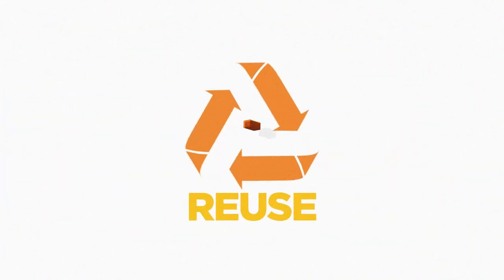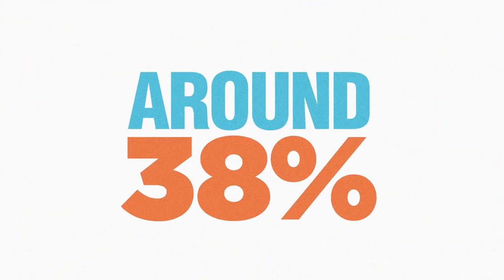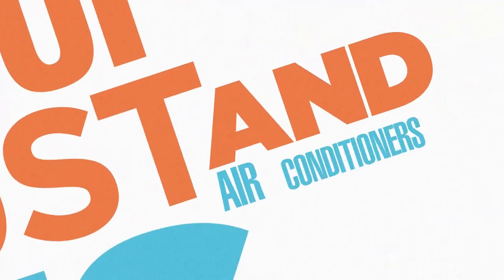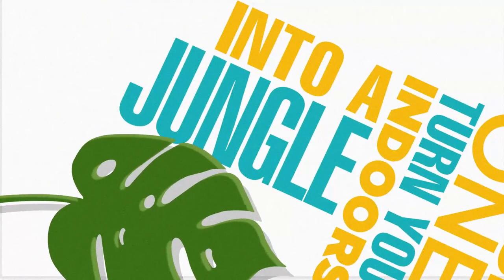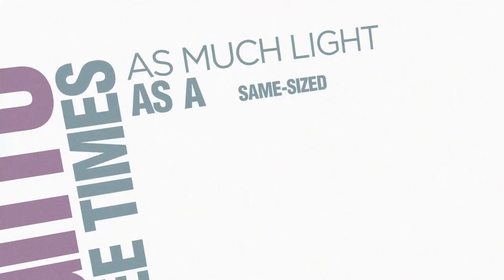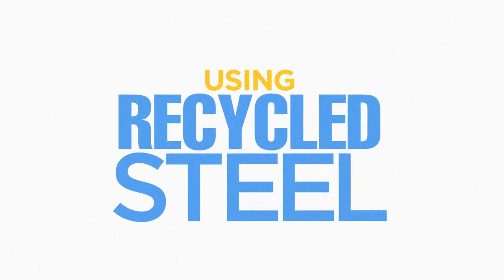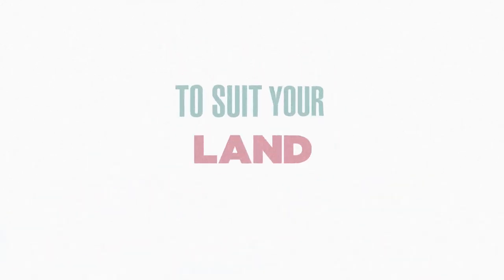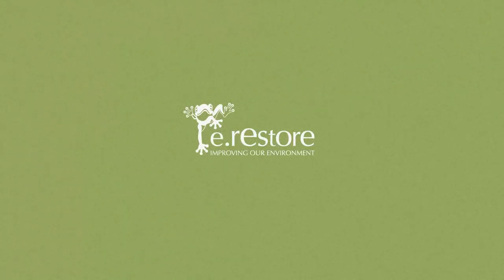Willoughby City's Sustainability Tips for Renovators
There are some great options for sustainable renovations to reduce the impact of your home. Reduce your building waste, maximise natural ventilation and reduce your energy use. This clip will provide you with some great tips for renovations that make good environmental and economic sense.